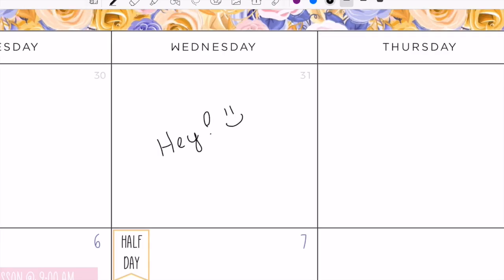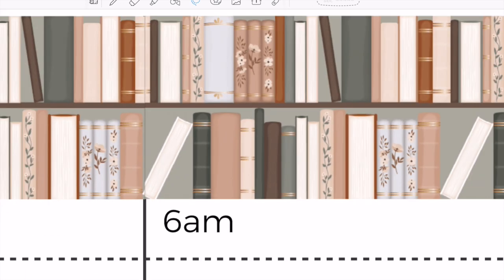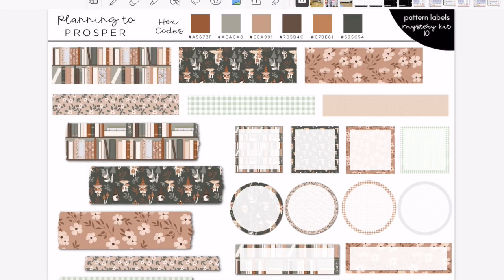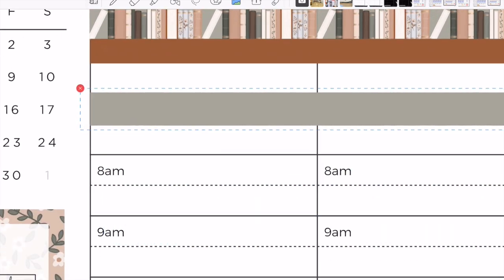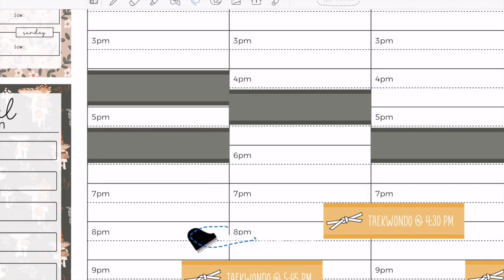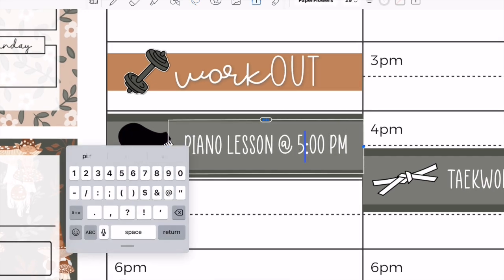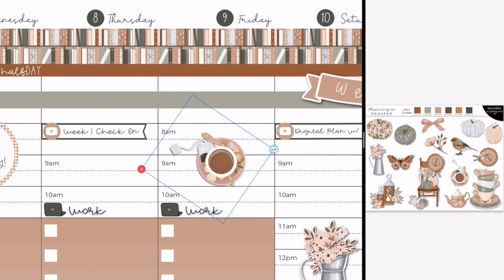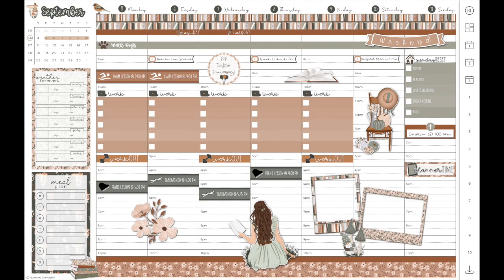Mystery Kit 10 Reveal & Chatting About the Importance of Community | Digital Plan w/ Me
Hey everyone!

In today’s video, I am planning out the week of September 5th thru the 11th, 2022, in my Prosper You Planner Hub.  Today, I used Mystery Kit 10 - available in my Etsy shop (link below).

Xoxo,
Stephanie Anne